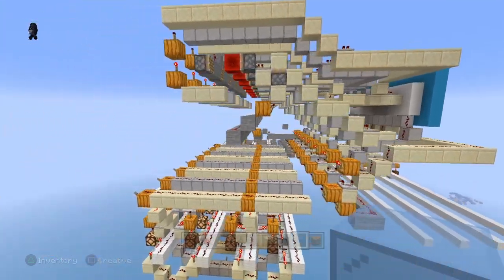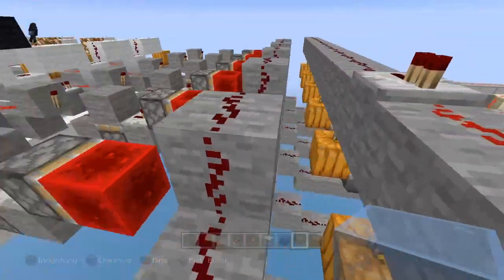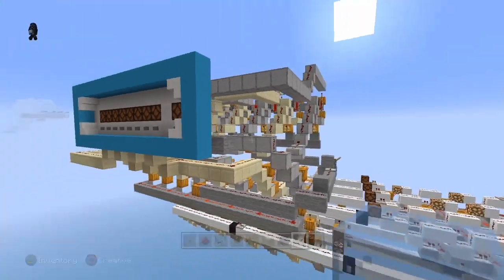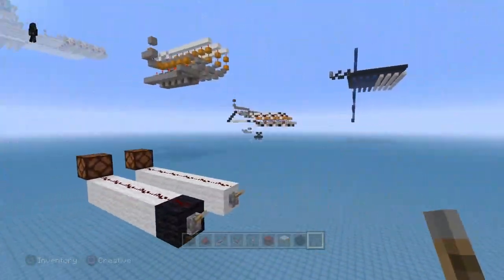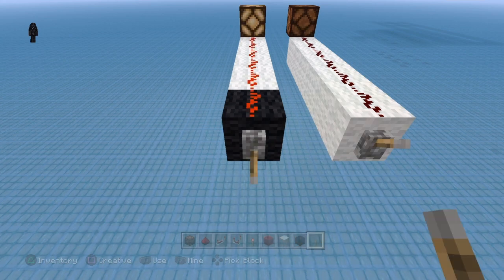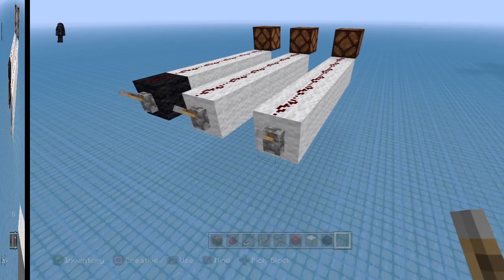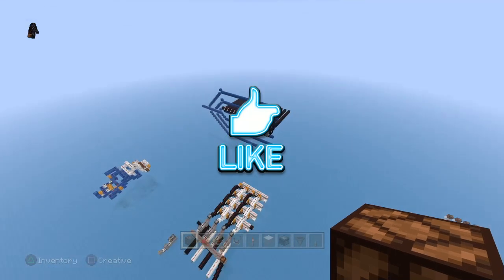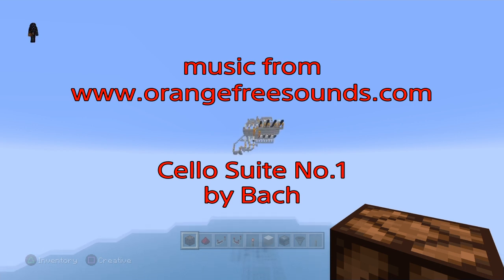Computer Lock for PS4 Legacy Edition: Concepts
A walkthru of the concepts involved in making a lock that switches combinations and how I came up with the idea.